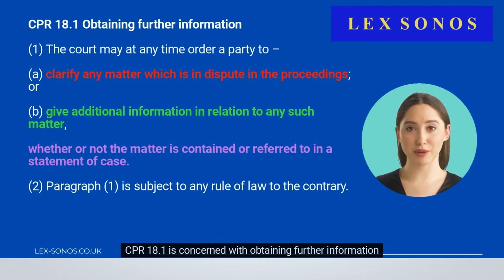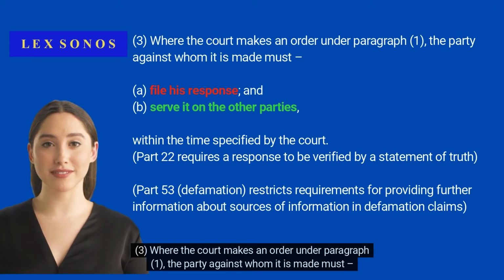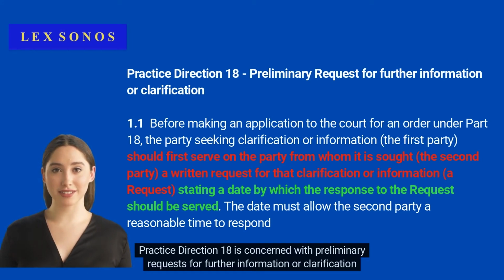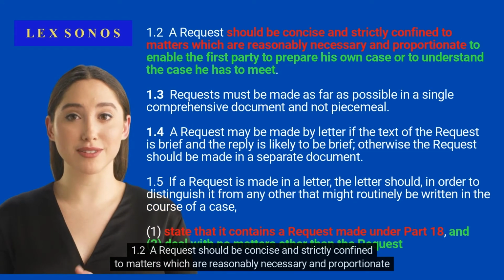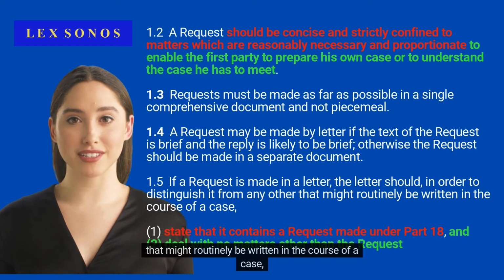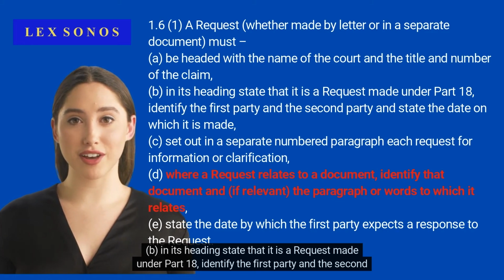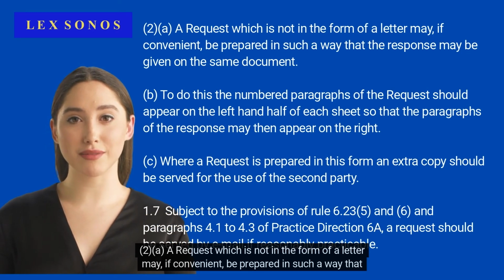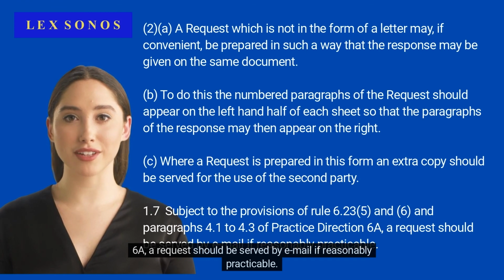Part 18 FURTHER INFORMATION